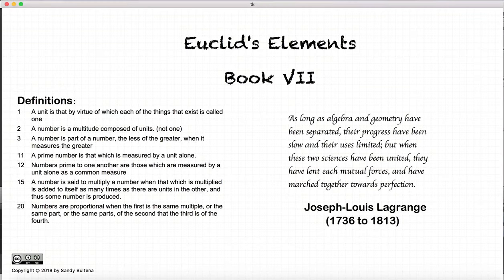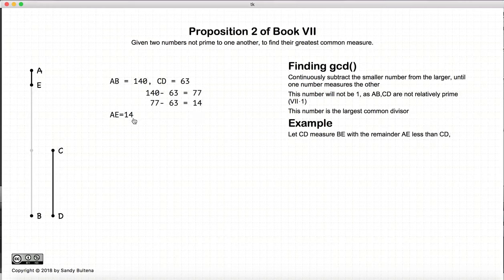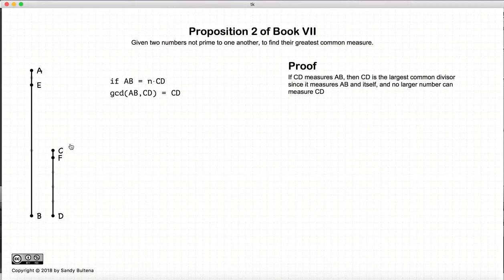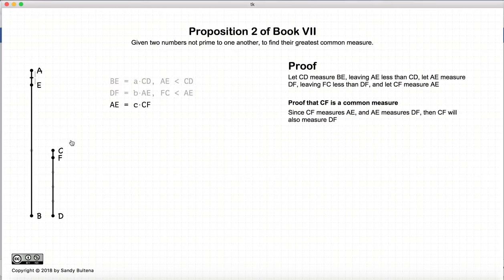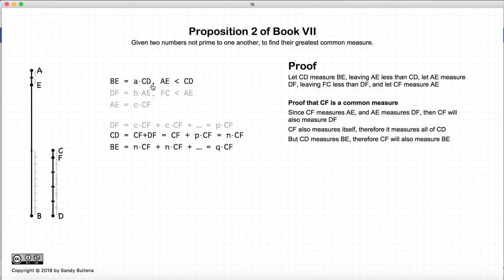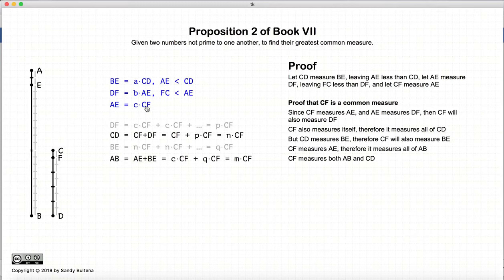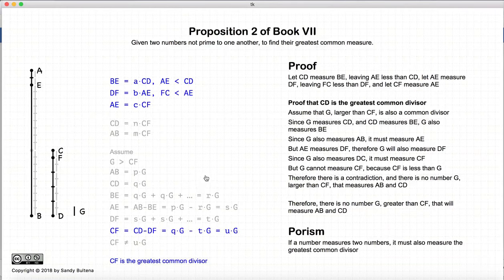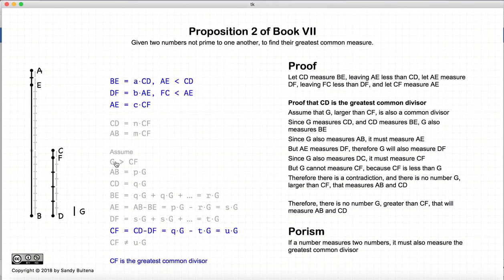Euclid's Elements - Book 7 - Proposition 2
How to find the greatest common divisor